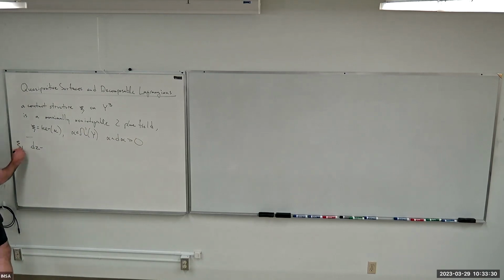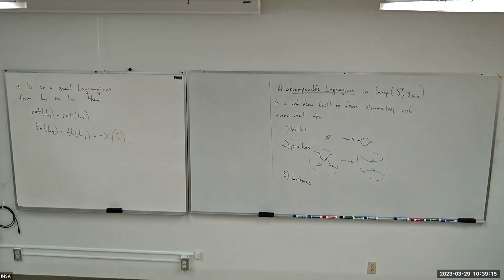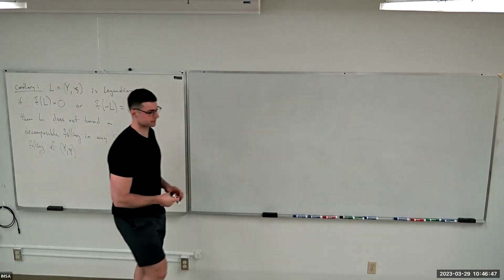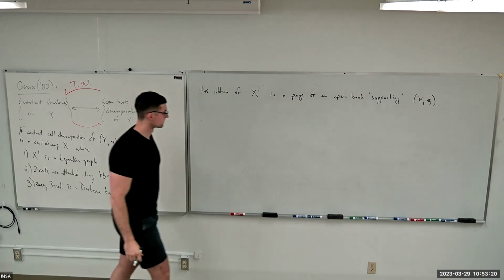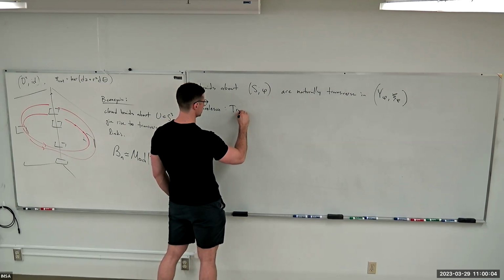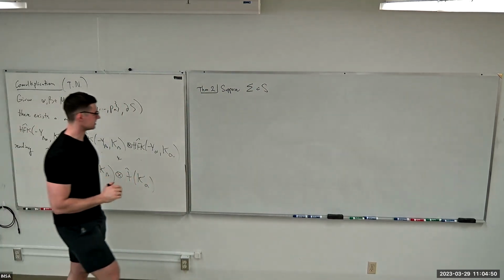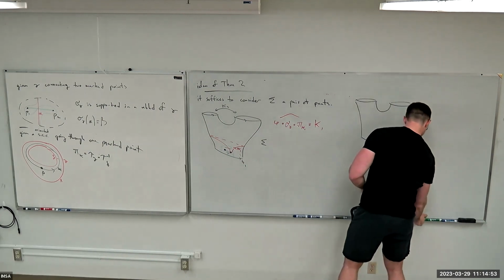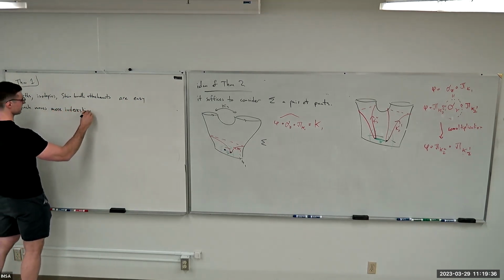IMSA Seminar: Lev Tovstopyat-Nelip, UGA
IMSA Topology Seminar

Lev Tovstopyat-Nelip, UGA

Quasipositive surfaces and decomposable Lagrangians

Wednesday, March 29, 2023, 10:30am

Ungar, Room 528B

Abstract: I'll explain how an invariant of Legendrian links in knot Floer homology can be used to obstruct the existence of decomposable Lagrangian link cobordisms in a very general setting. The argument involves braiding the ends of the link cobordism about open books and appealing to an algebraic property of the Legendrian invariant called comultiplication. Much of the talk will be spent describing the topological and contact geometric ingredients.